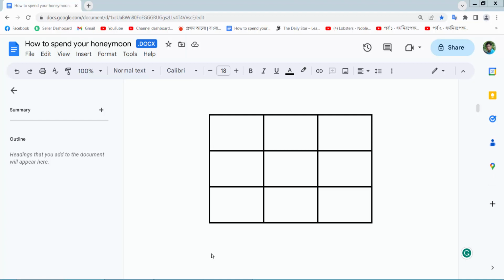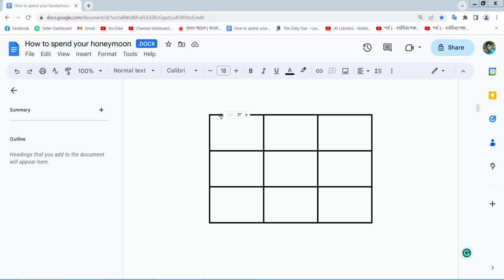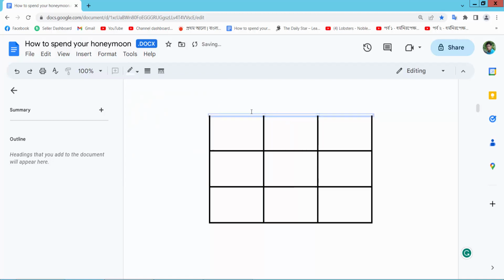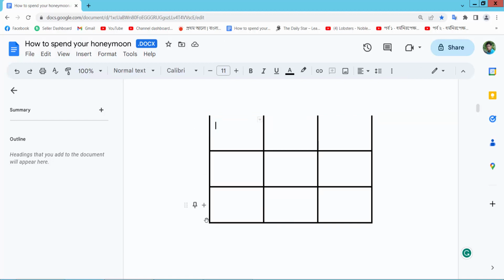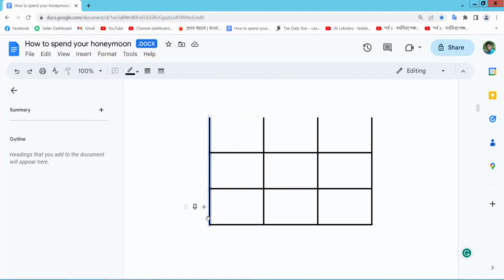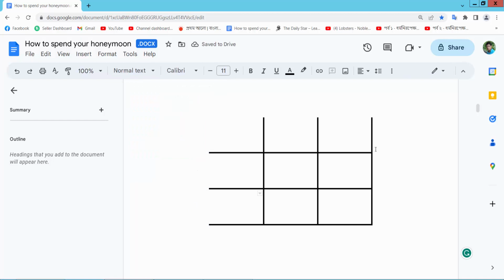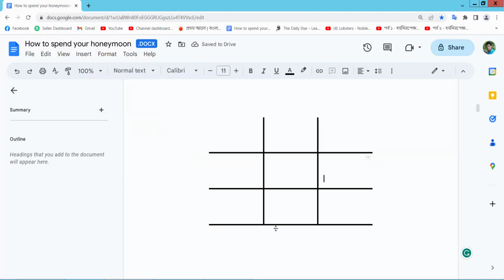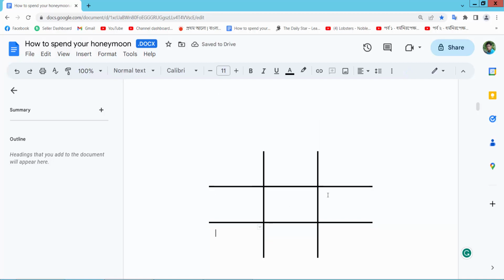How to Remove Table Lines in Google Docs Document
Hello everyone, Today I will show you, How to Remove Table Lines from Google Docs.